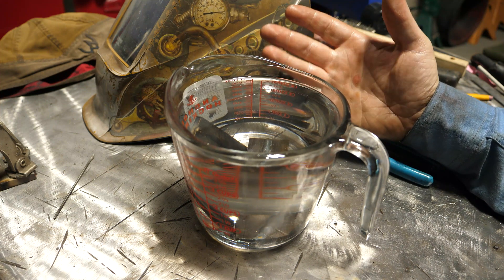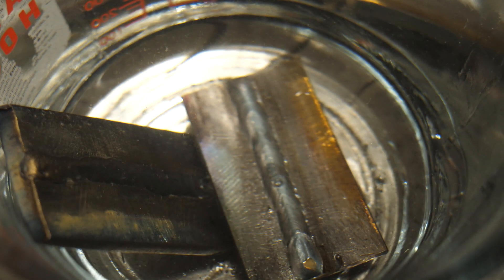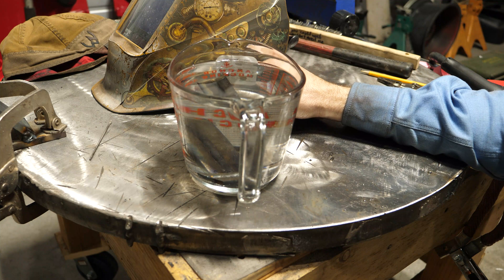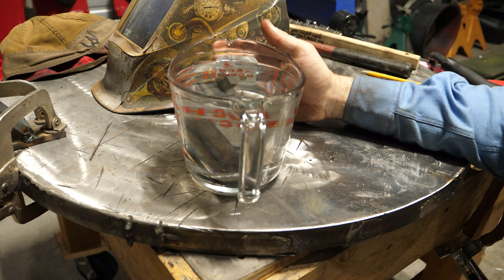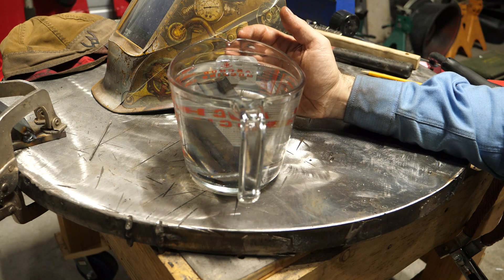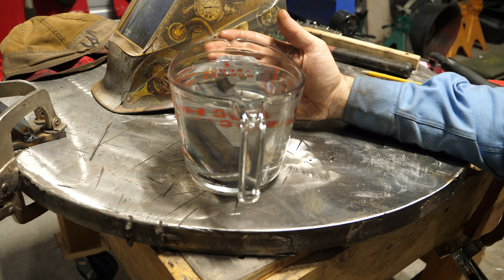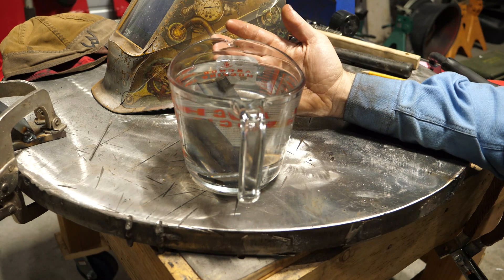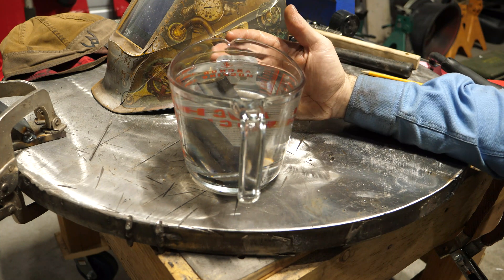Mig & Flux core hydrogen test (quick follow up)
In this fast follow up video to the previous test (found here:
) we check er70 Mig and self shielded flux core wire for any signs of escaping hydrogen.